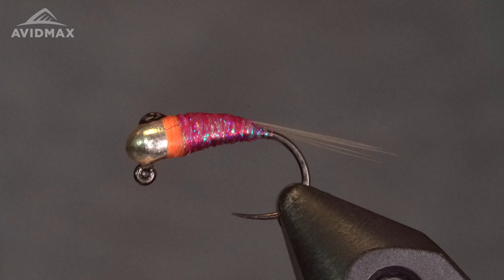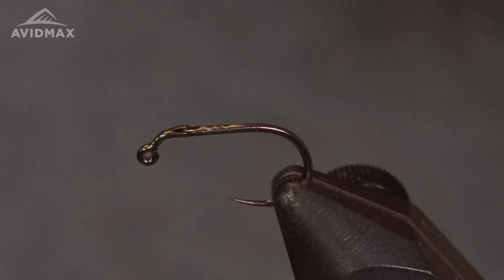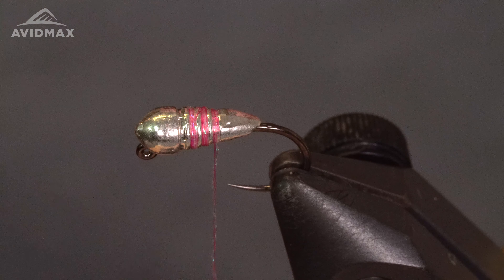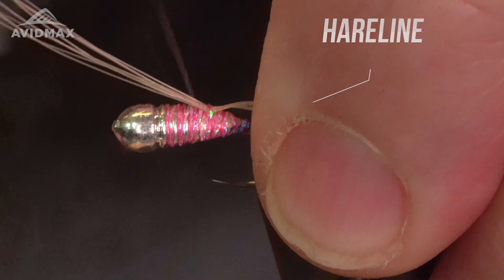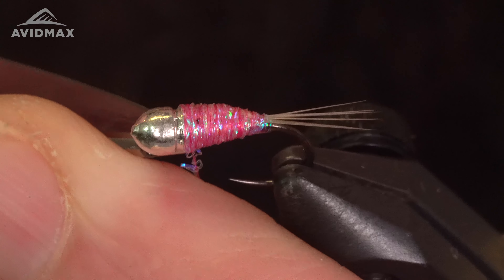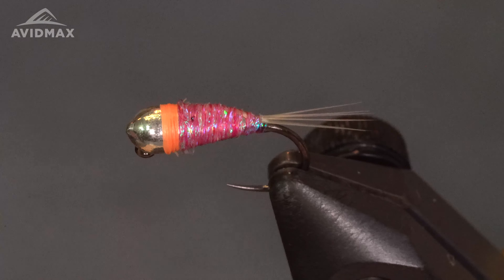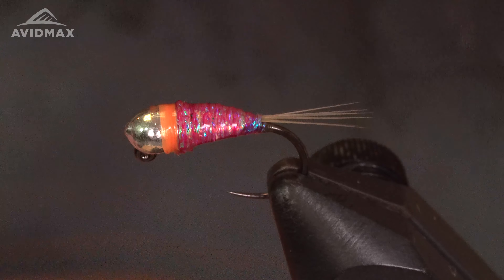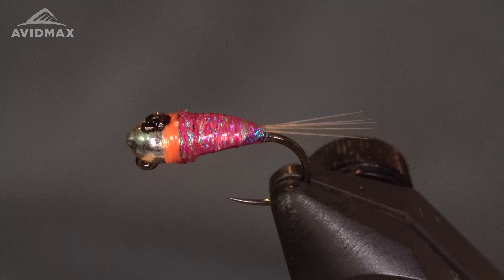How to tie the Peach Bomb | AvidMax Fly Tying Tuesday Tutorials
In this week’s episode of Tying Tuesdays, watch as Kyle ties the Peach Bomb! This heavy-weight of a fly will sink like a stone, and get your rig down fast! This fly is easy to tie up, and you can create some great color variations using different midge body material or hot spots!